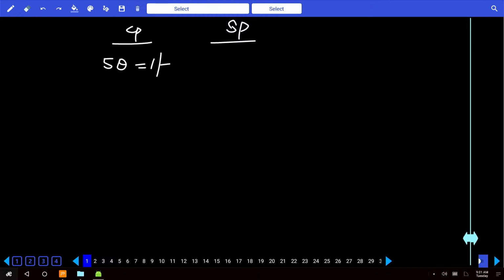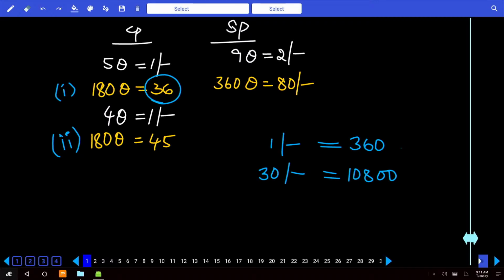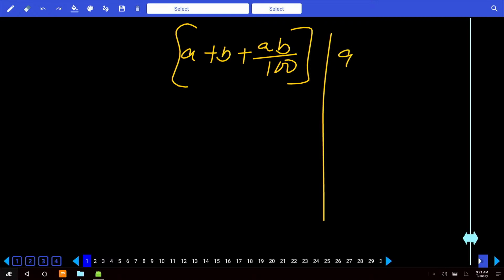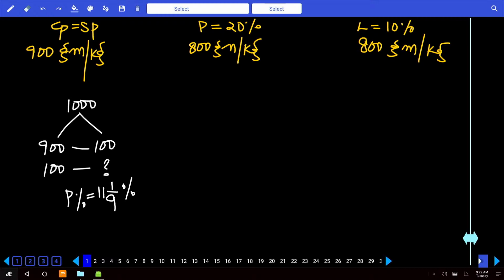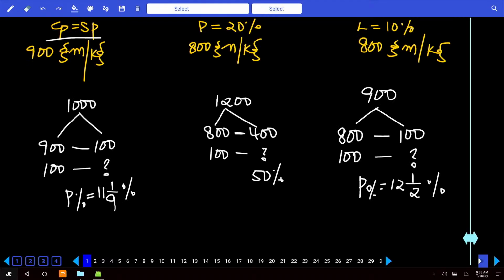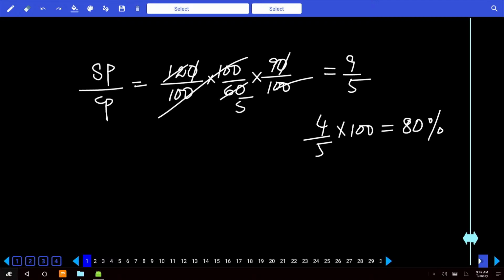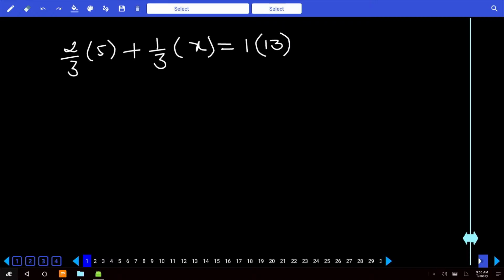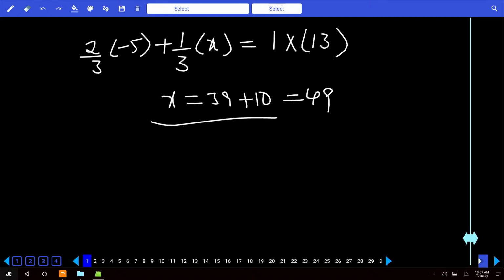Quant Class Probable Questions Quant Paper || ASO Preparation Strategy || by:- Sudheer Sir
📢 Live  Classes || Join our YouTube channel & learn from the best!
🎯 Sreedhar’s CCE Odisha – Where Success Begins! 🚀

Welcome to the official YouTube channel of Sreedhar’s CCE Odisha – your ultimate learning hub! We bring you top-notch guidance, expert strategies, and the motivation you need to achieve your goals.

🔹 Daily live sessions & expert discussions
🔹 Exam tips, tricks & smart strategies
🔹 Real success stories & inspiring journeys

Whether you’re a beginner or an experienced aspirant, we are here to support your journey every step of the way.